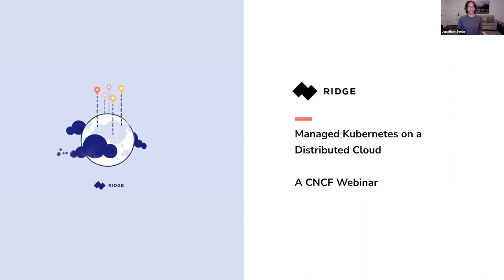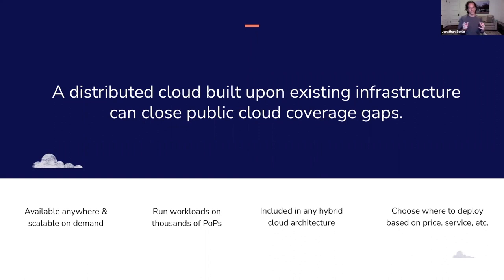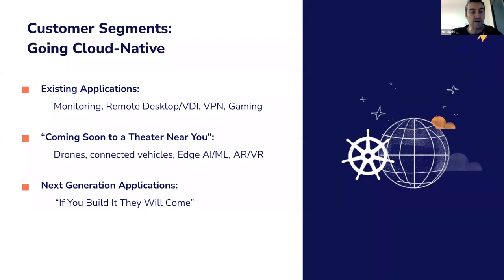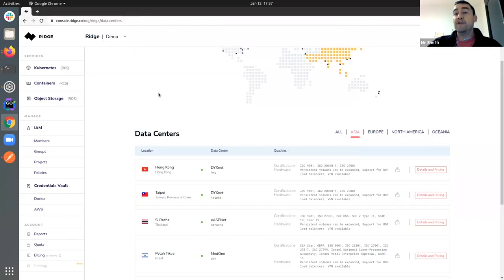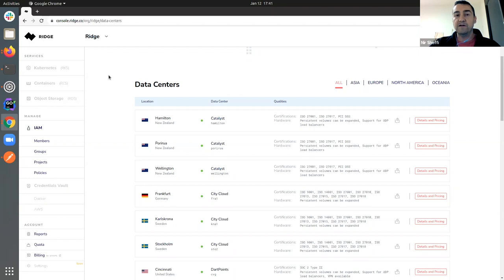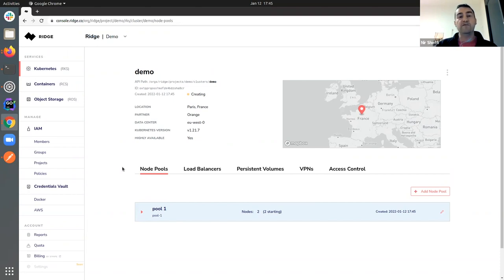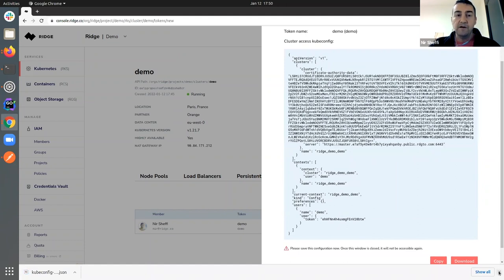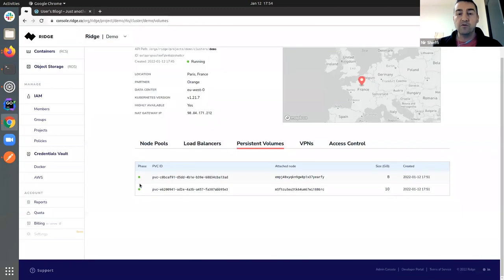Deploying Cloud Native Apps On Any Infrastructure with Ridge Managed Kubernetes